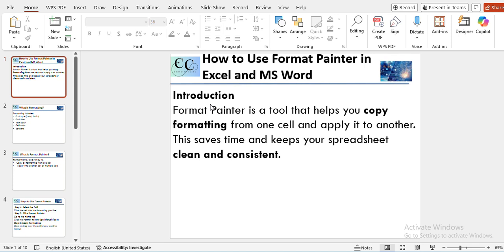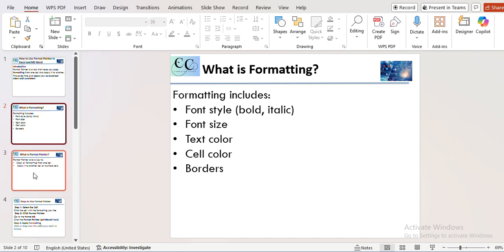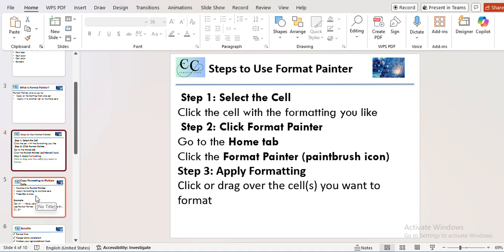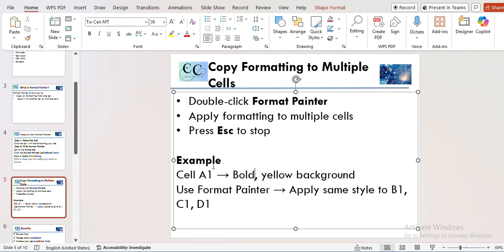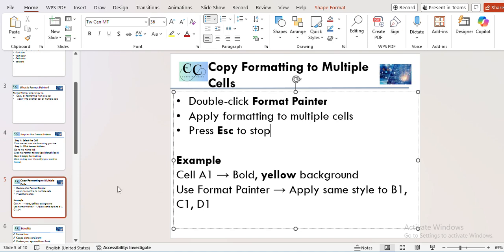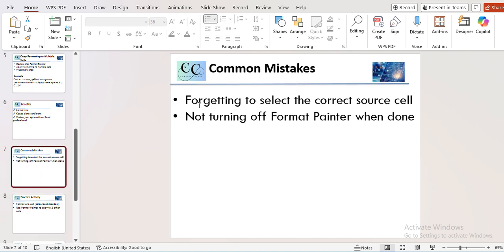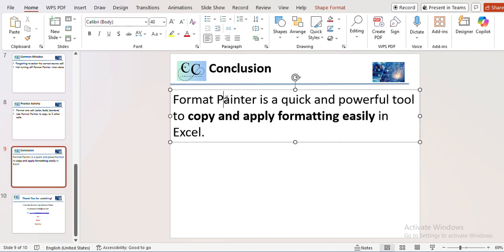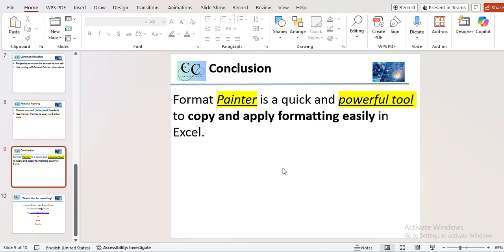Learn how to use Format Painter.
Learn how to use Format Painter in Microsoft Excel to quickly copy formatting from one cell to another! This beginner-friendly tutorial shows you how to apply styles, fonts, and colors instantly to save time and keep your data consistent.